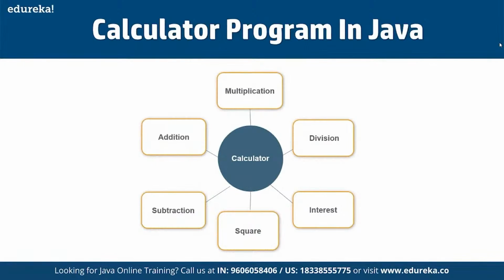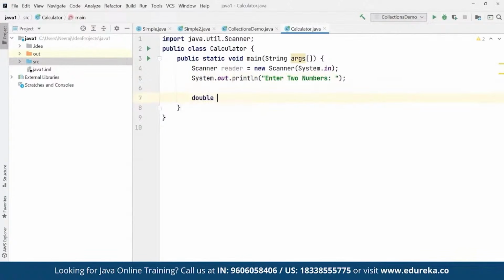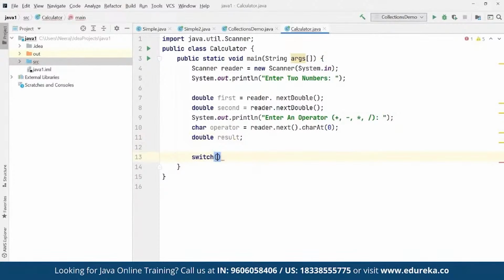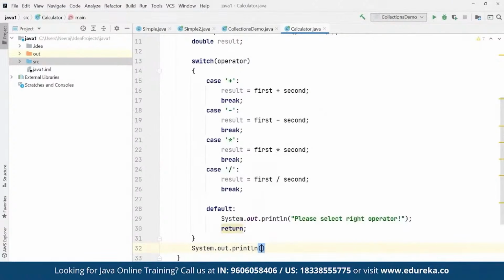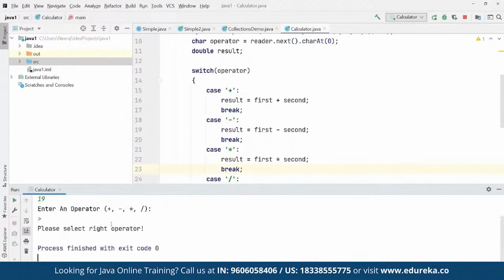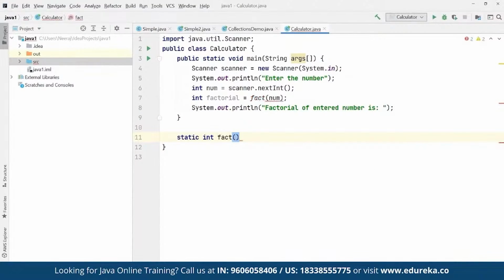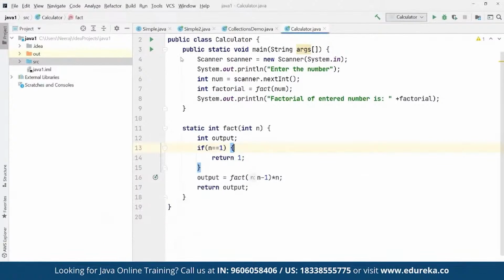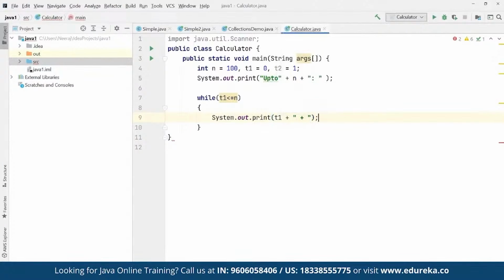Java Practice Programs For Beginners | Java Program | Edureka | Java Rewind - 6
This Edureka video on “Java Practice Programs Basic & Advanced”  will give you a brief insight into various programs both basic & advanced concepts in Java. It will also help you understand the multithreading concepts in Java.
Topics Covered:
00:00 Introduction
01:15 Agenda
02:01 Introduction to Java
02:20 Features of Java
02:58 Basic java program